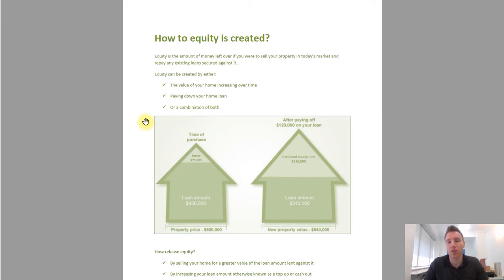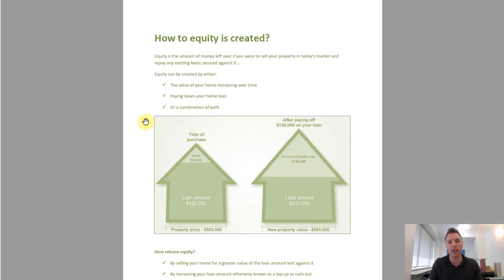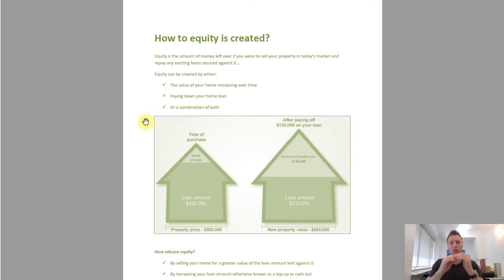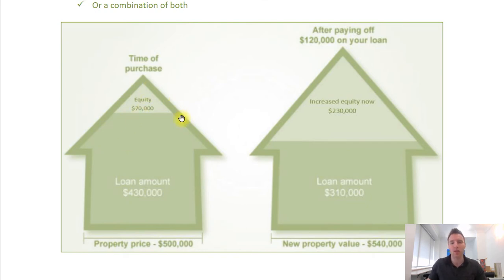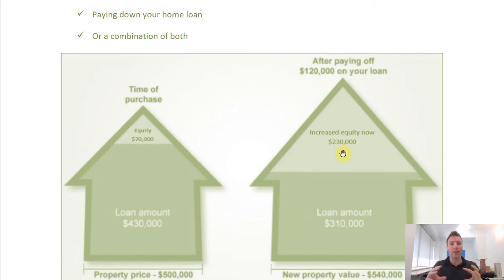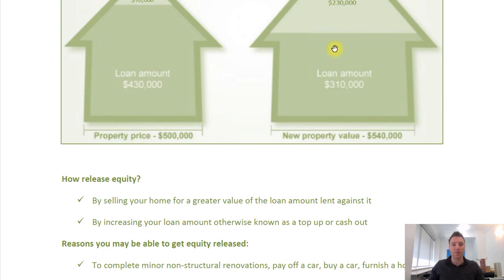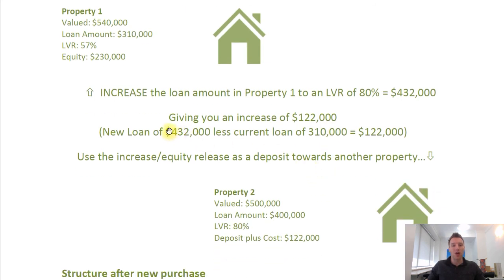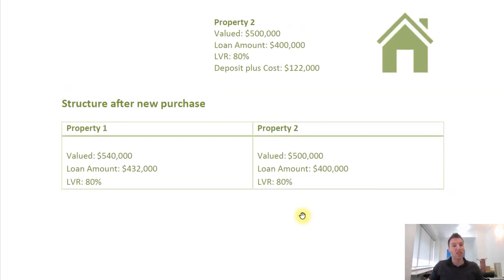What is equity